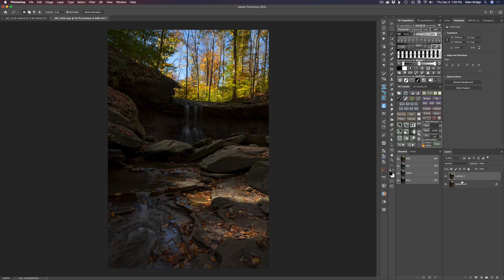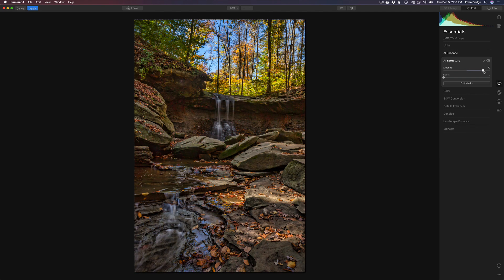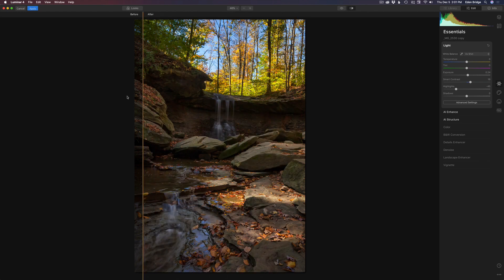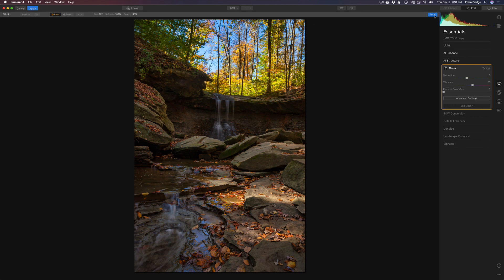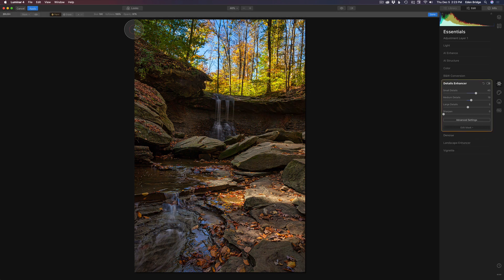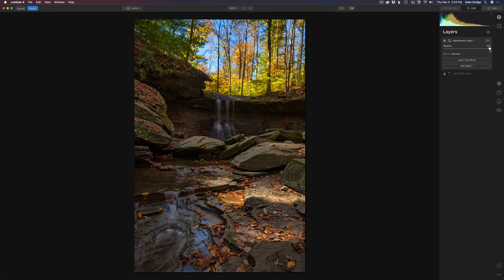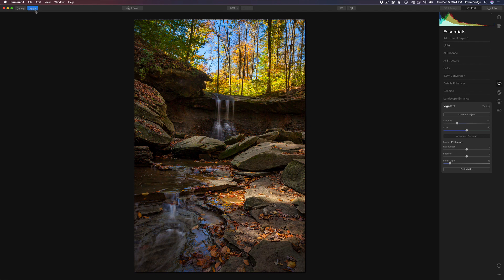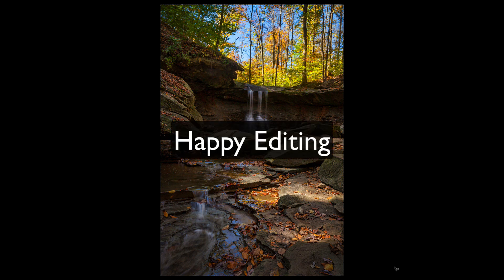LUMINAR 4 TUTORIAL: Working with Layer Masks and Dodging and Burning.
In this Luminar 4 Tutorial we will be working with Layer Masks and Adjustment Layers. We will also be using the Dodging and Burning Tool. Join me in this Tutorial as we look deeper into Luminar 4. Have a great day and Happy Editing.